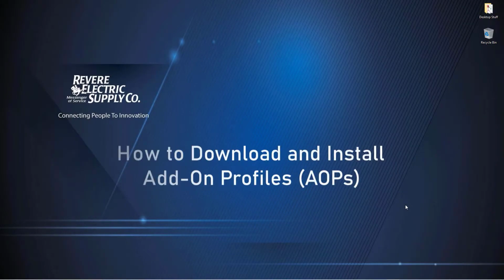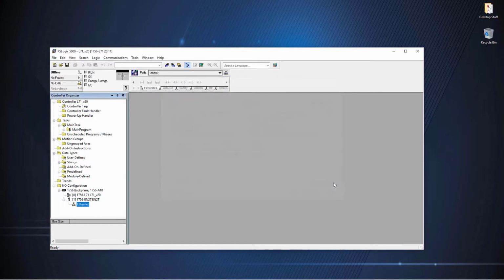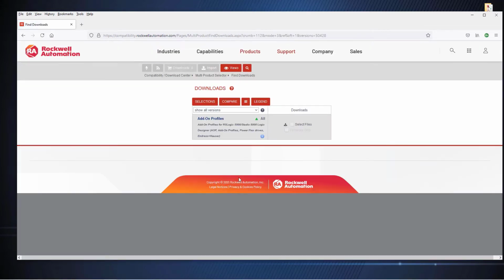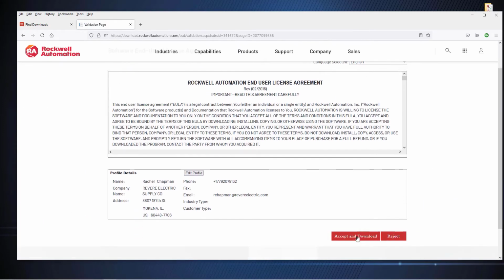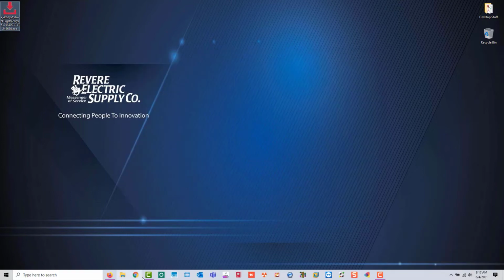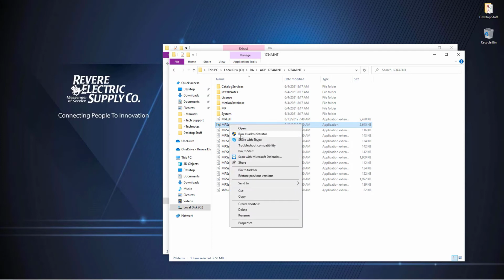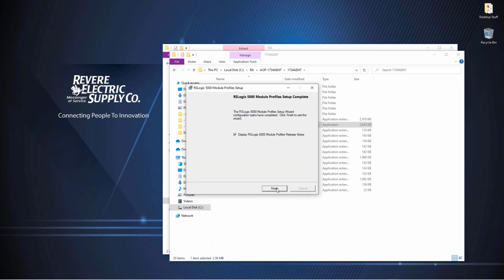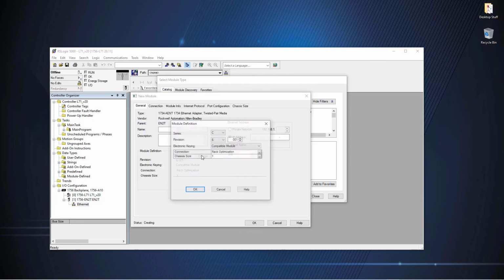Download and Install Add On Profiles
Download and Install Add On Profiles for Studio 5000